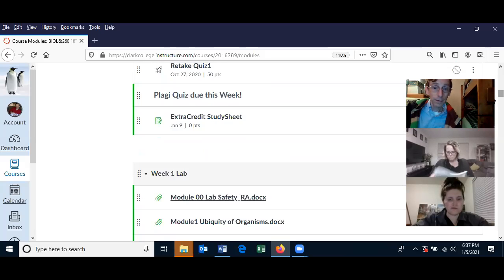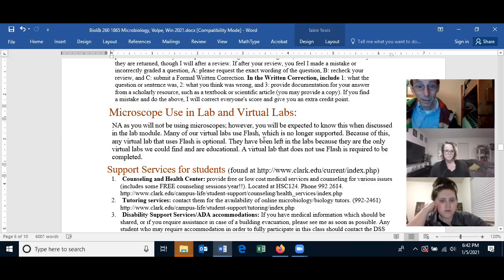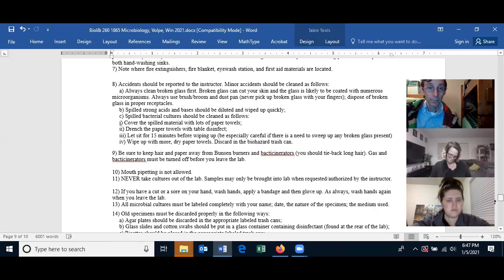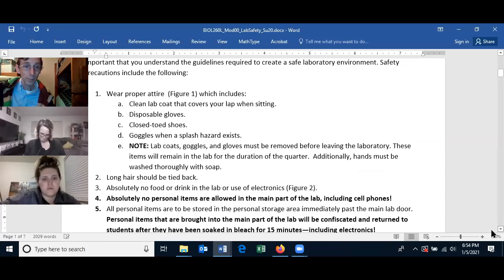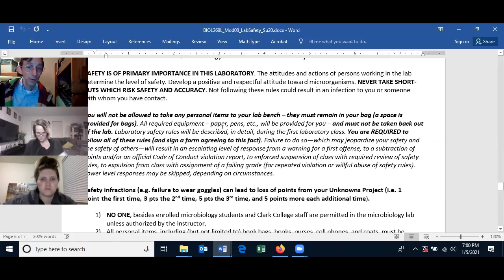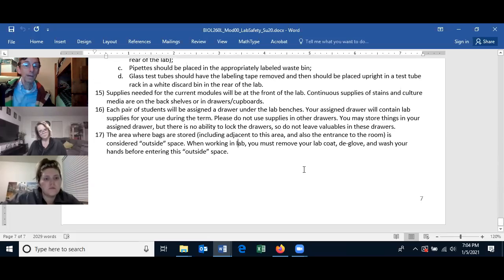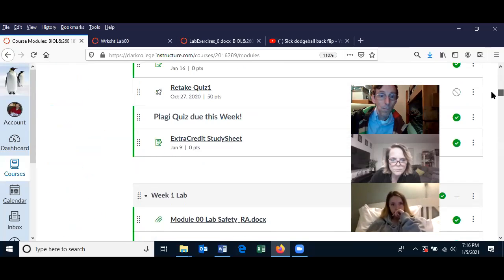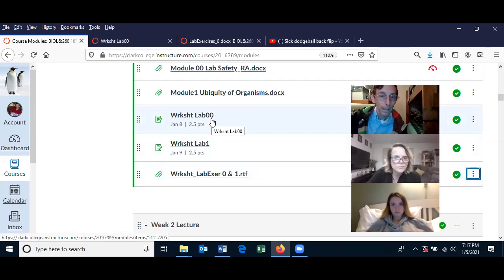2021 01 05 18 32 55 lab meeting